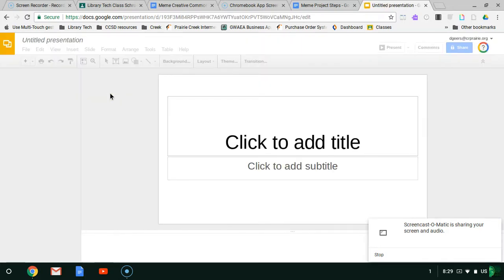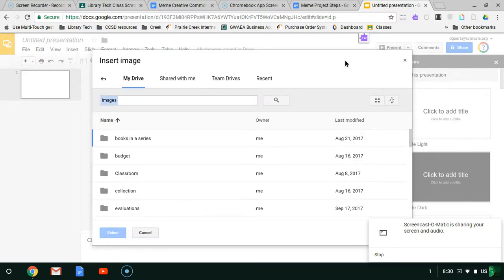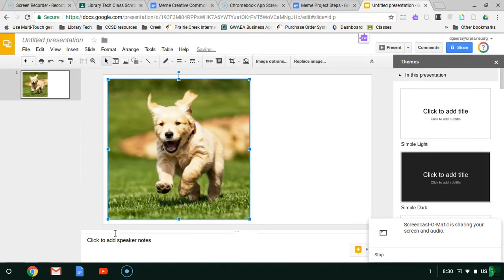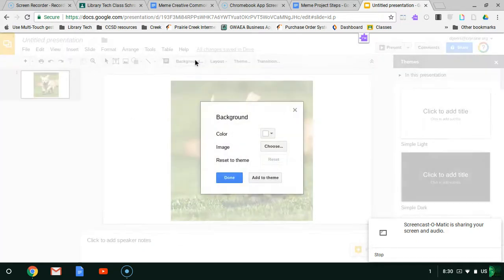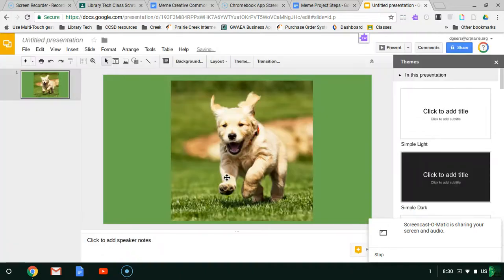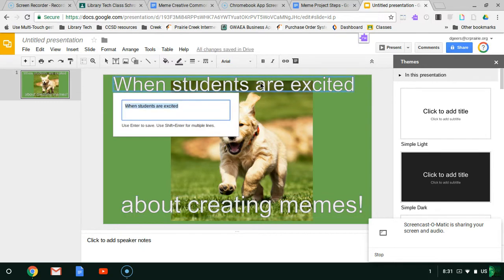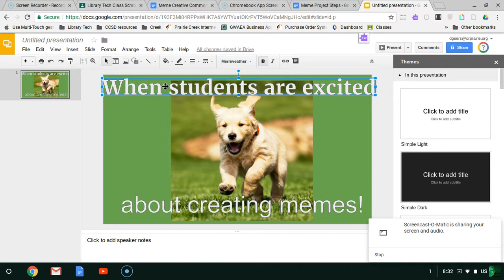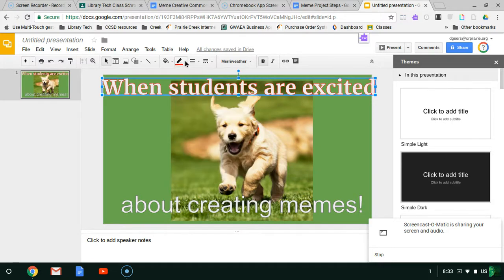creating meme with google slides